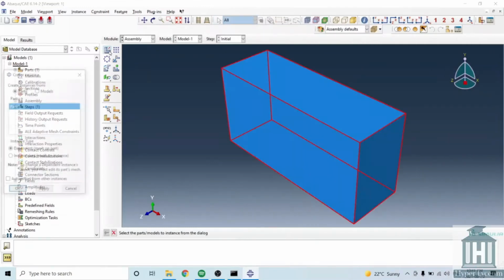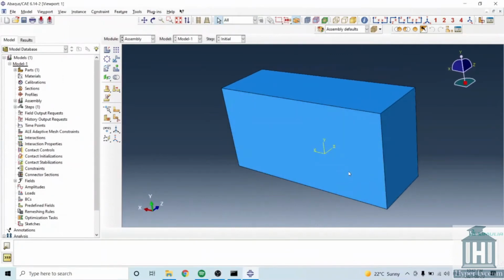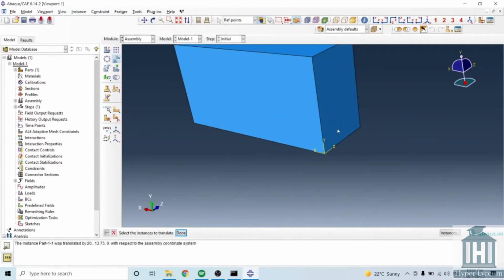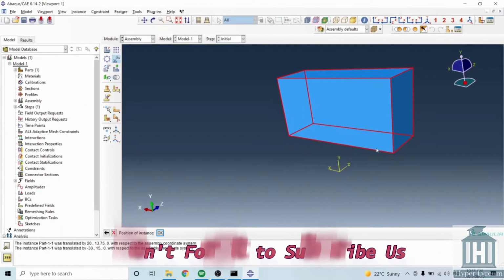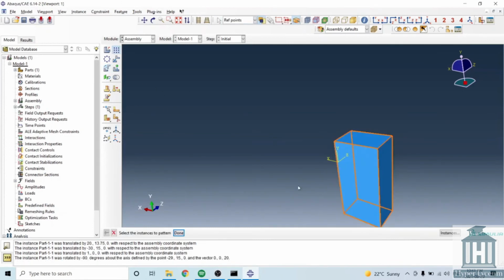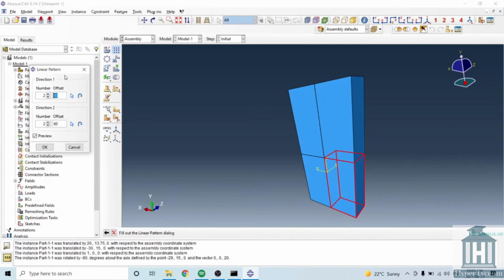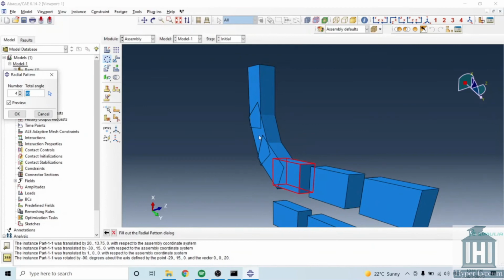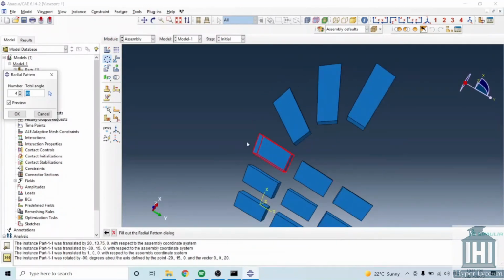Basics of Assembly in Abaqus: How to Move, Rotate, and Insert Components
The assembly module in Abaqus is much more limited than the Solidworks environment and you might not have as many options to control your model. However, there are enough to create the geometry which requires you t=to understand the available features. In this video, we explain the basics of the assembly module in Abaqus that include features such as translation, rotation, applying constraint, and etc.

The video contents are as follows:
0:00 Introduction
0:18 Dependent and independent in Abaqus assembly
0:36 Translate a component
1:19 Rotate a component
1:49 Creating multiple components in a linear pattern
2:07 Creating multiple components in a circular pattern